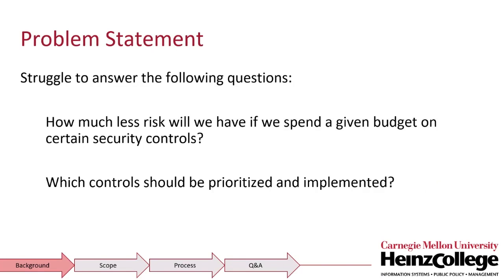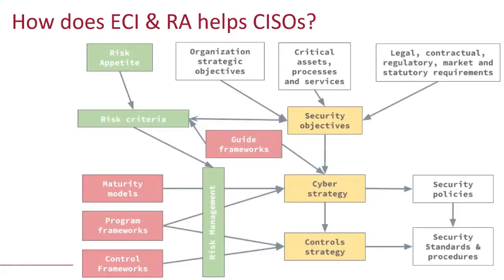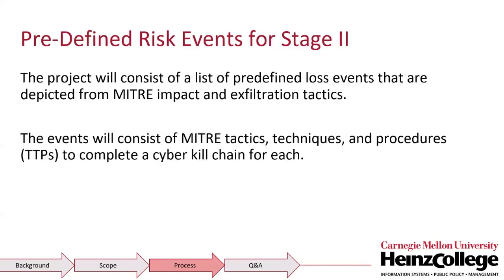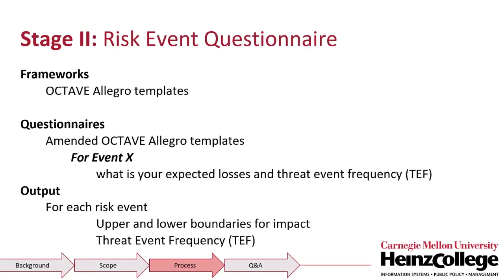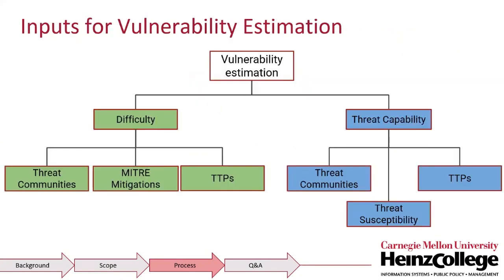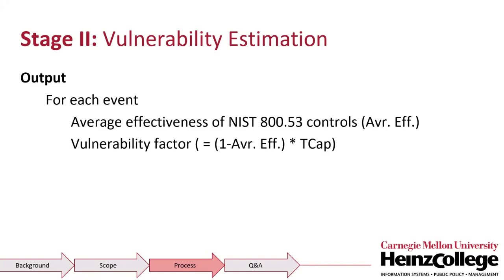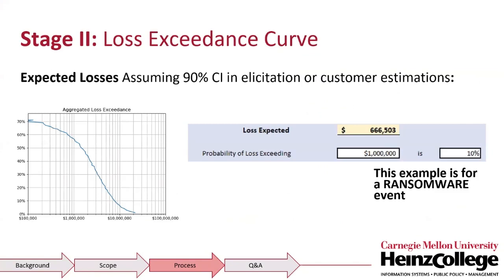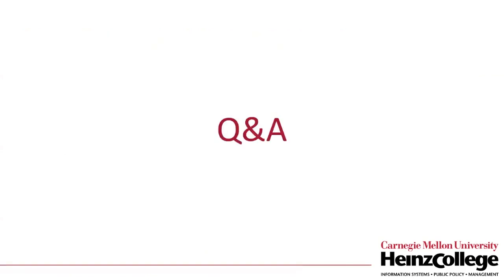Managing Cyber Risks: Express Control Impact and Risk Analysis (ECI & RA)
Partnering with the Software Engineering Institute at Carnegie Mellon University, we devised a Cyber Risk method for any organization combining FAIR, MITRE, OCTAVE, CMMC, NIST CSF, and NIST SP 800-53 frameworks. The main objective is to quickly quantify risks and provide the CISO with a concise and express control impact prioritization strategy. CISOs will be allowed to quickly justify their budget and investments to executives.

As a result, the tool will help any organization manage their risk according to their custom-tailor appetite and budget. Giving the CISO a tool to successfully navigate controls gap and implementation and prioritize risk treatment.